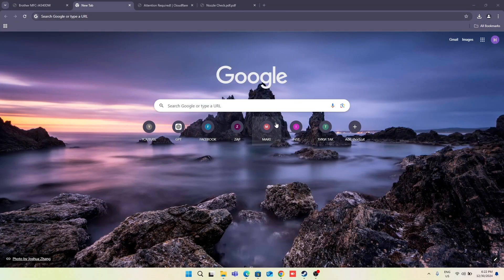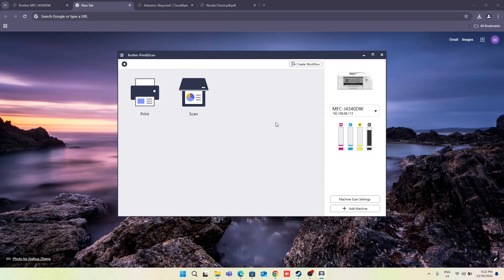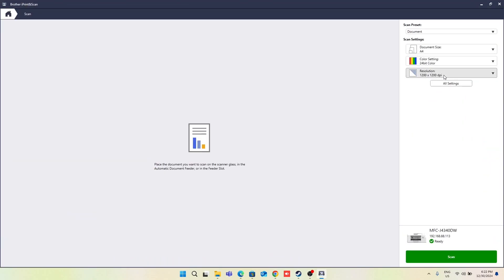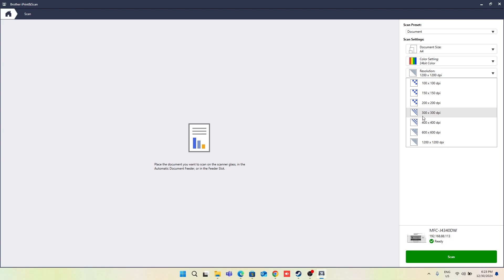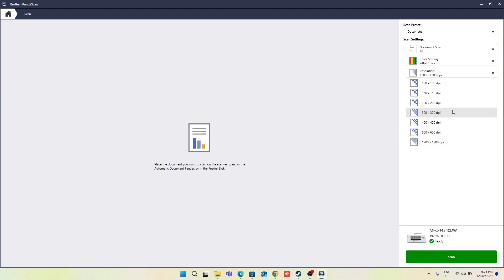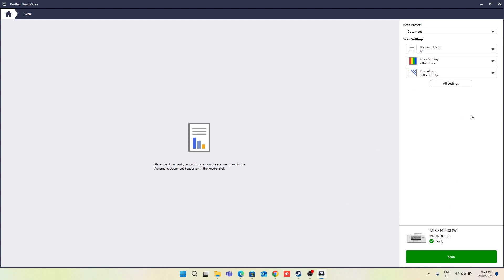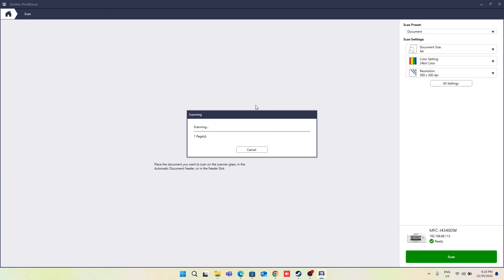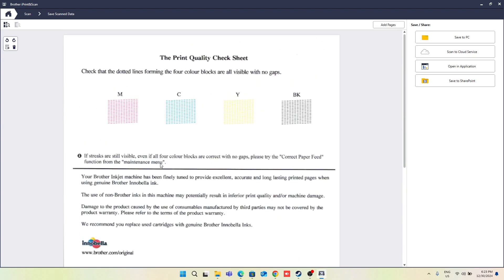How to Fix Slow Scanning on BROTHER MFC-J4335DW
Struggling with slow scanning speeds on your BROTHER MFC-J4335DW? This guide will show you how to troubleshoot and fix slow scanning issues, helping you speed up the process and improve efficiency. Learn simple tips to optimize your settings, check for common problems, and get your scanner working at its best.

How to Resolve Slow Scanning on BROTHER MFC-J4335DW?
How to Speed Up Scanning on BROTHER MFC-J4335DW?
How to Improve Scanning Speed on BROTHER MFC-J4335DW?
How to Fix Scanning Delays on BROTHER MFC-J4335DW?